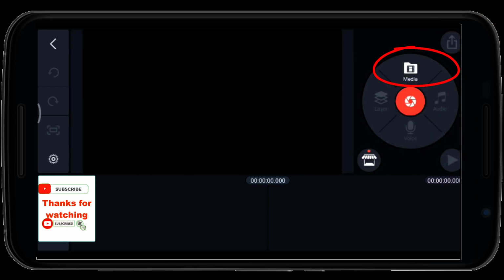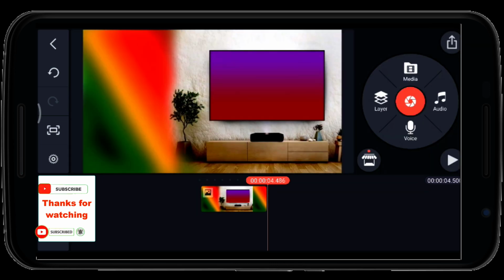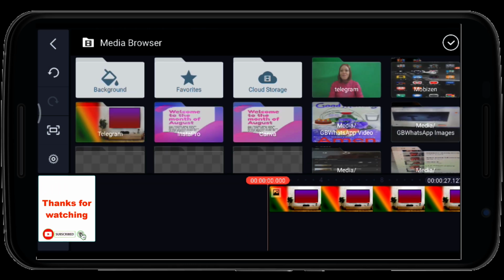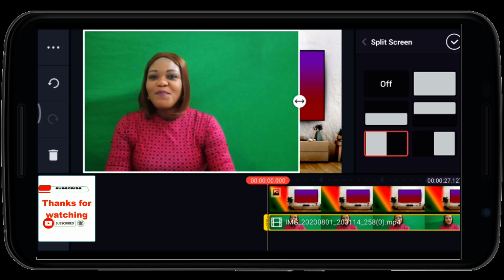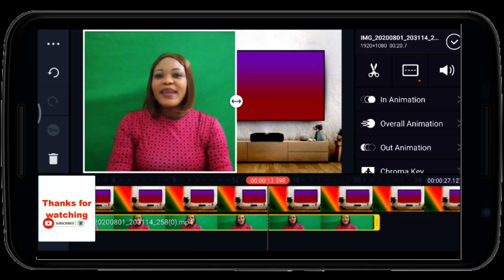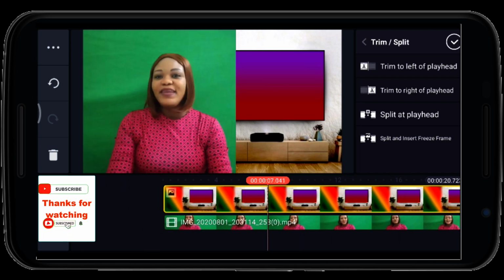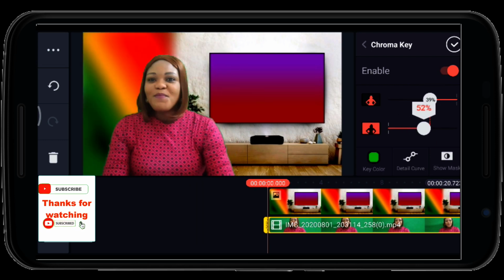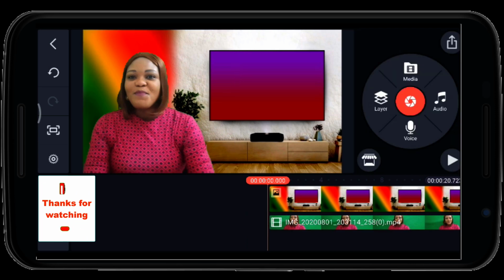GREEN SCREEN REMOVAL using PHONE KINEMASTER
Learn how to use green screen  with kinemaster ,just download the app and follow this video step by step and i hope you will like it. thanks for watching and please dont forget to subscribe, like and leave a comment if you like it.